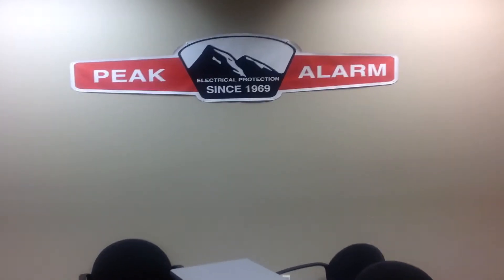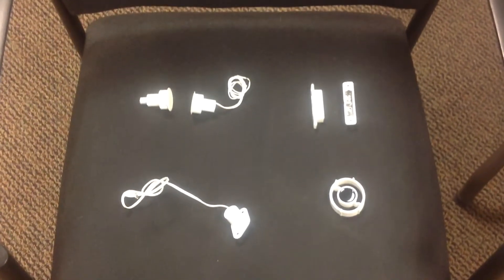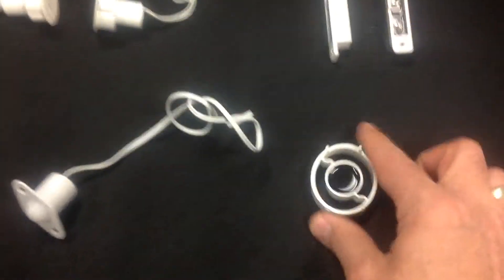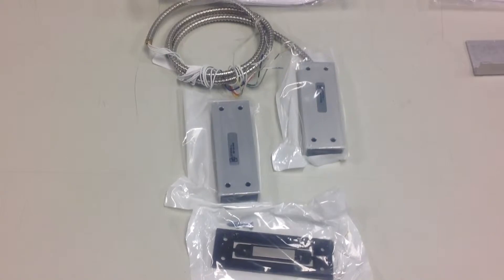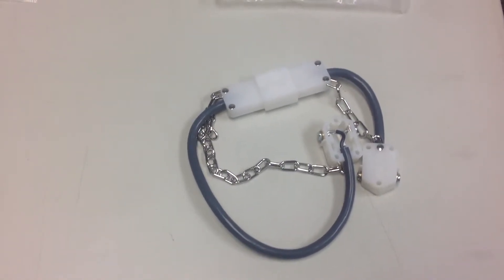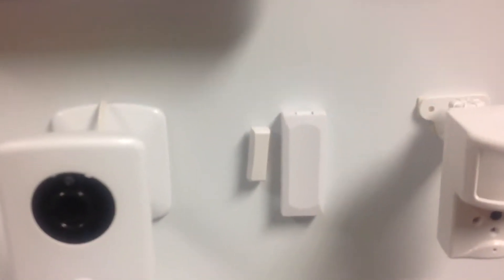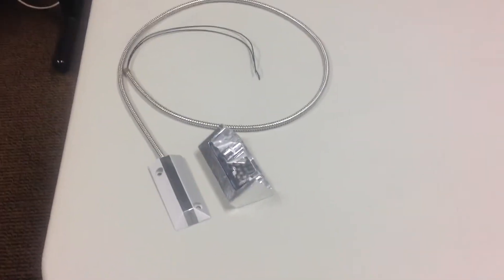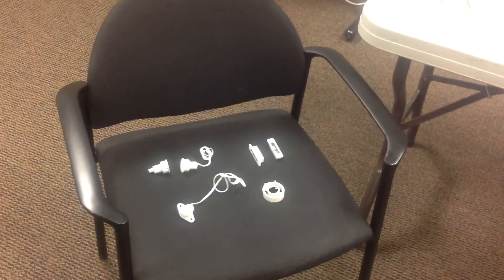Contacts video 101